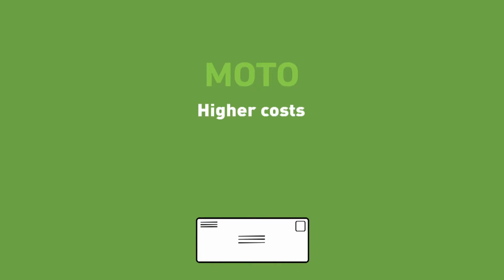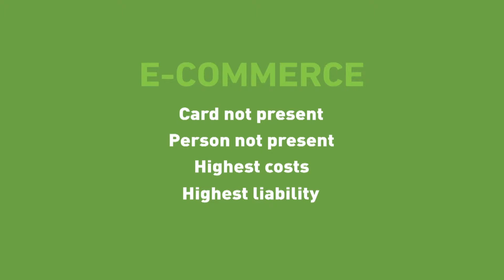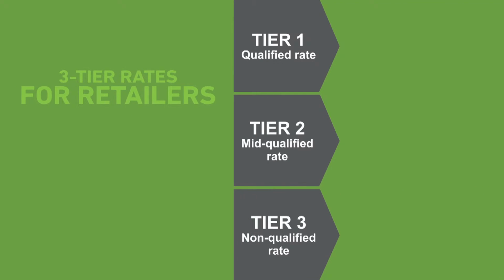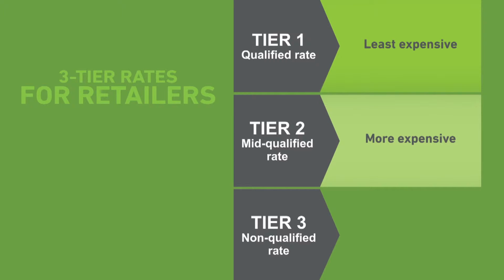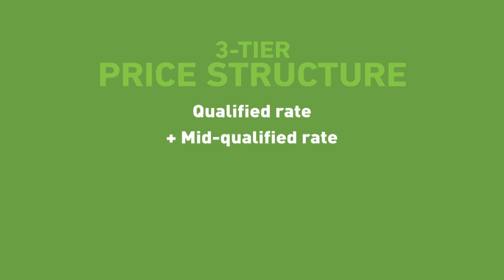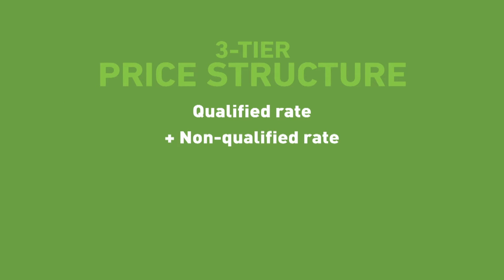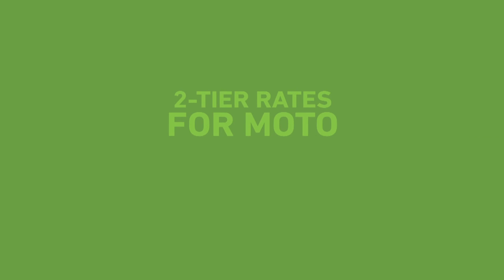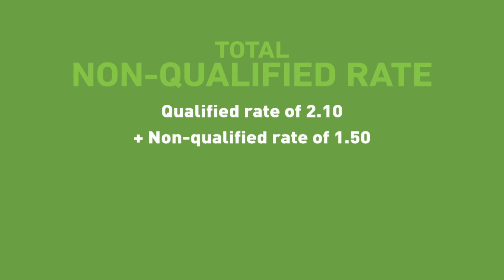MYC: Processor Pricing Models - Webinar 5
V5_PPM_Svoronos